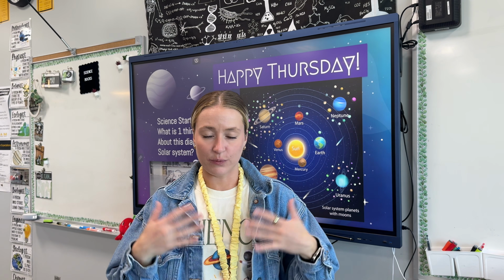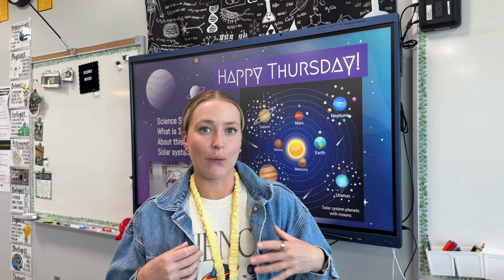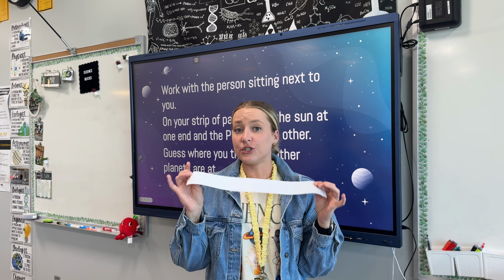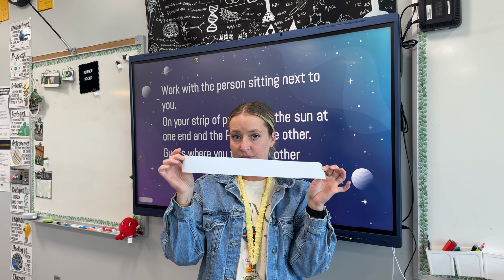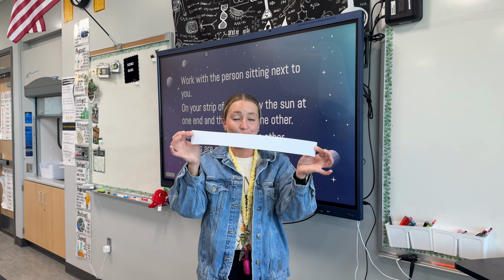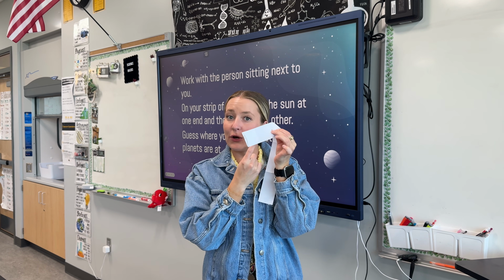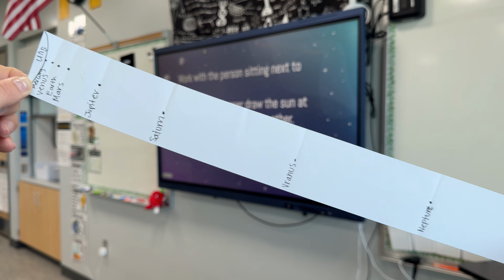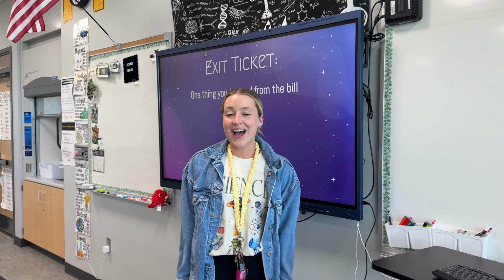Typical Lesson in my Classroom!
This is a typical lesson in my classroom! I teach 7th grade science!
I usually start off with a science starter and the jolt of the day to get conversations flowing!
Then I go into the lesson! I like to show videos in my classroom to help students get visuals of what we are learning! It also helps students who learn better by watching and listening. Then I usually have a hands on activity or partner work for students to do. I almost always allow partner work in my classroom because I believe that students learn better from each other and then they can have conversations to learn from each other. It also helps with social skills. Then we do a wrap up of talking about what we learned. Then I always end with an exit ticket question that usually is about what we just learned about.

Hi I am Brandi Ragan I currently teach 7th grade science in Iowa! I love sharing my life! I share teacher tips, lesson ideas, morning and evening routines!